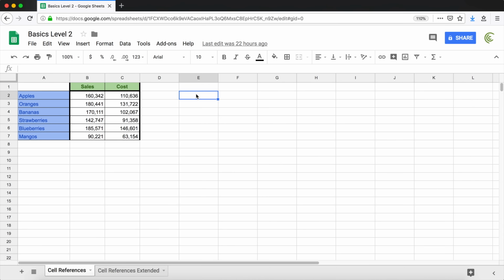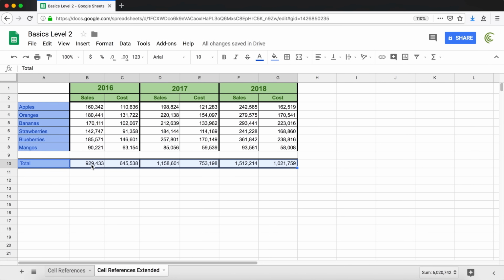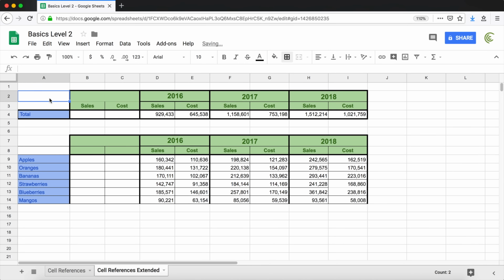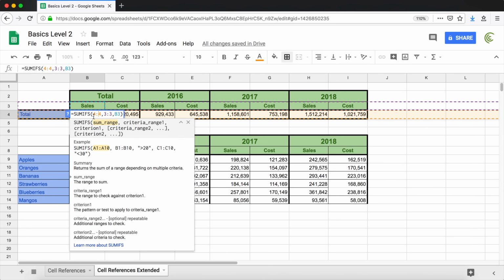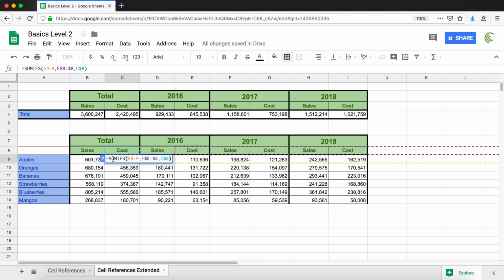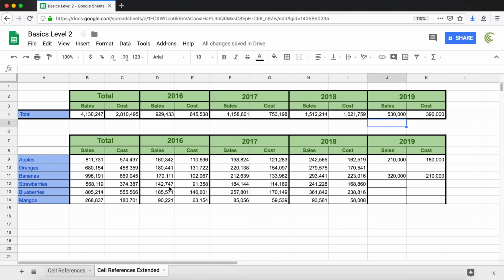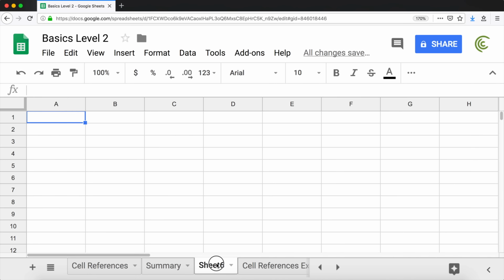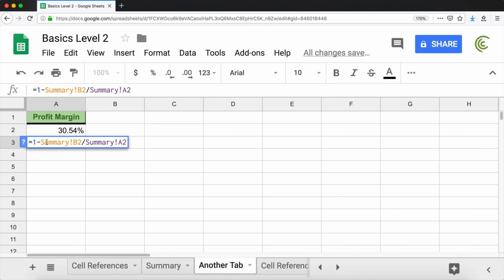Google Sheets - Cell References, Reference Another Sheet - Part 5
This tutorial walks through many types of cell, range, column & row references available in Google Sheets, as well as examples of how to reference to other sheets.